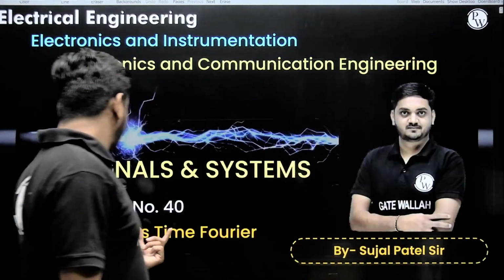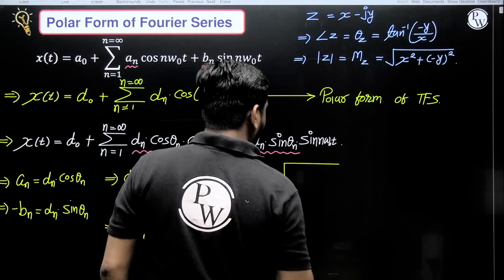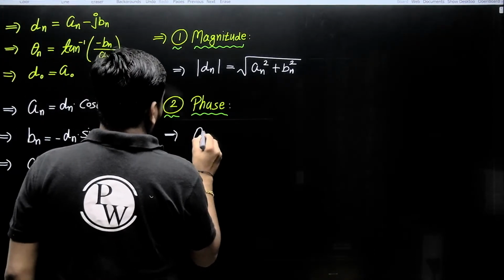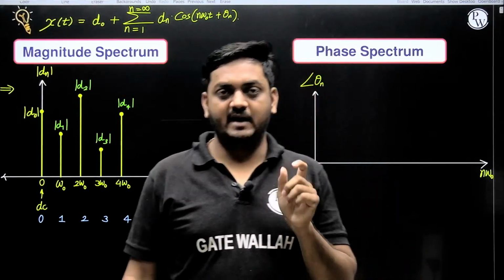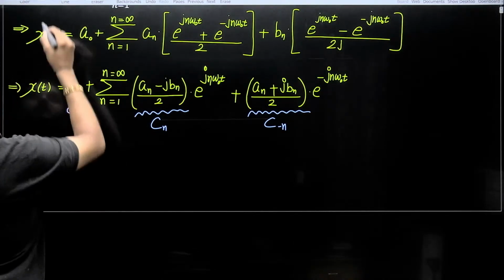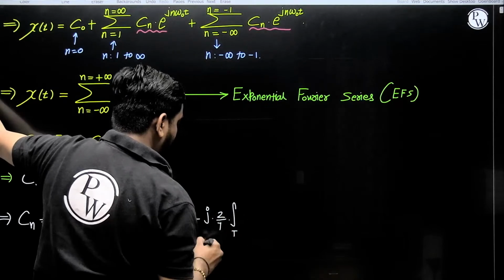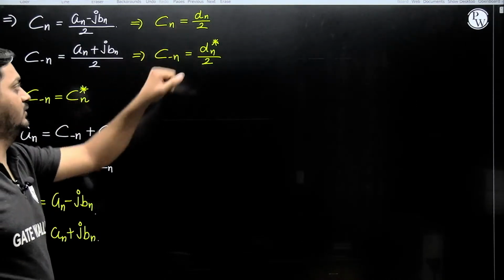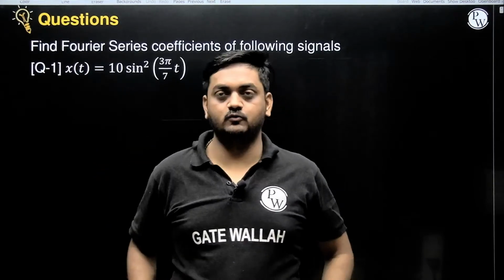Signals and Systems 40 | Continuous Time Fourier Series Part-3 | EE & ECE | Gate 2024 Series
In this video, we'll continue our discussion of signals and systems by talking about Continuous Time Fourier Series in detail, and show you how it can be used to solve problems in signals and systems for GATE 2024 exam.